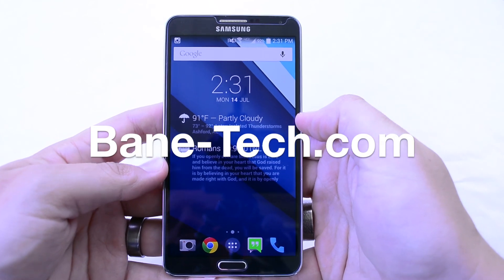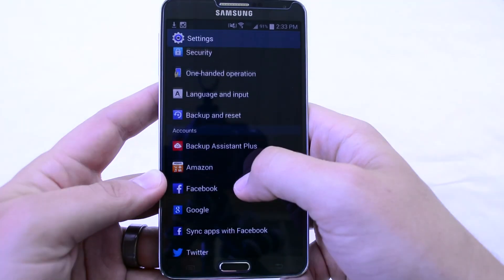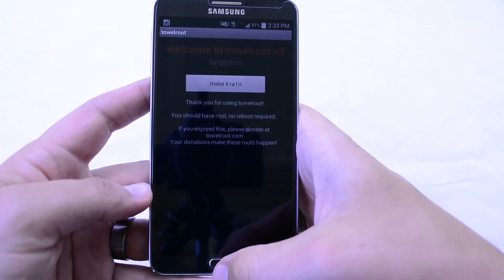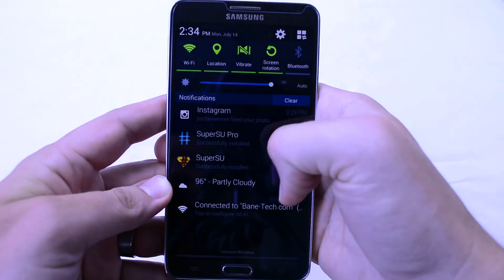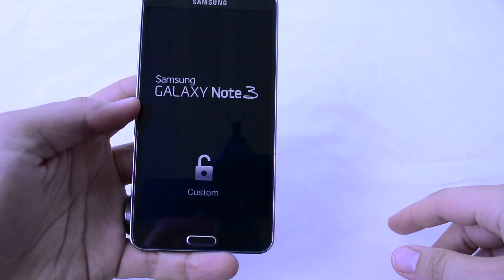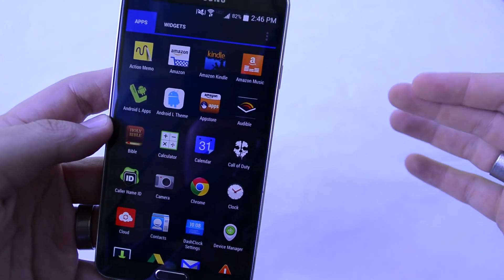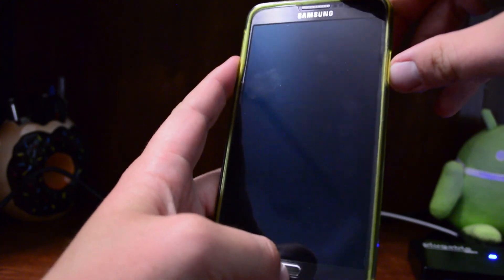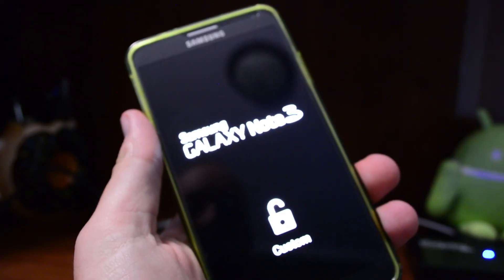Towel Root Guide: Easiest way to root Galaxy Note 3, S5, S4 Verizon AT&T KitKat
This is by far the easiest way to root Galaxy Note 3, S5, S5 Verizon AT&T KitKat. Many more devices have been reported to have gained root using this method. Simply try it, it won't hurt to try.

In the video I walk you through my experience. I had a couple hiccups but end result is rooted!